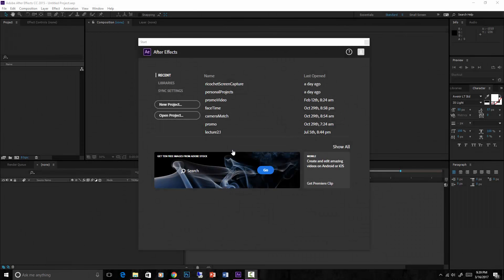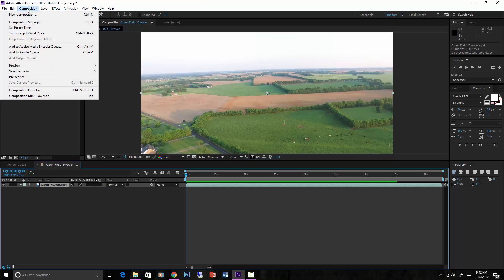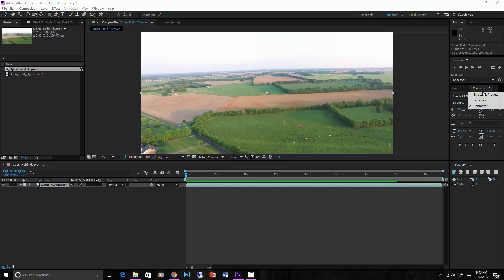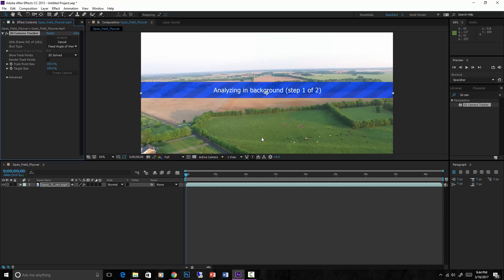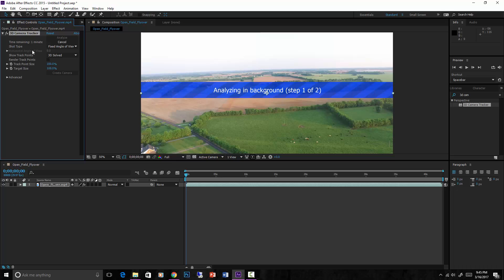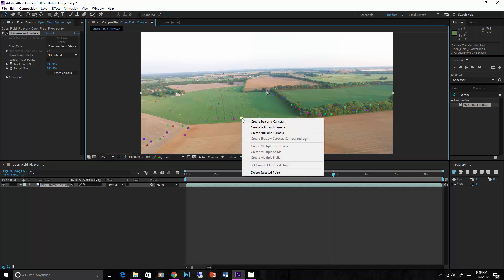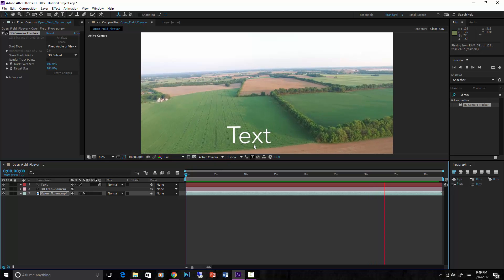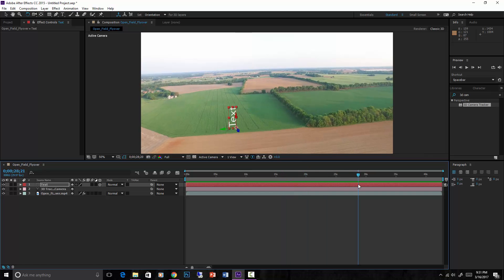Camera Track Drone Footage Using After Effects 3d Camera Track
When creating fly over animations for arch viz, sometimes we want to just composite our 3d models into live aerial footage.  Drones have made it so much easier to do this.  Also, with the inclusion of 3d camera tracking in After Effects CC, it is now easier than ever to integrate 3d with footage.  This video shows you how easy it is to track footage accurately.  See more of the course in order to see the next step in the workflow.